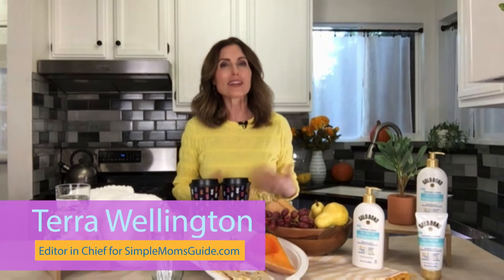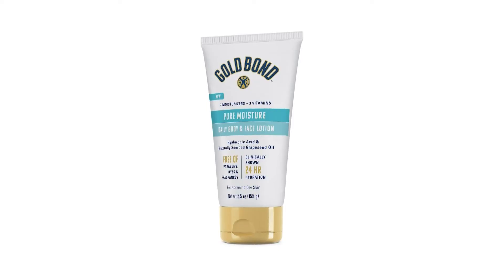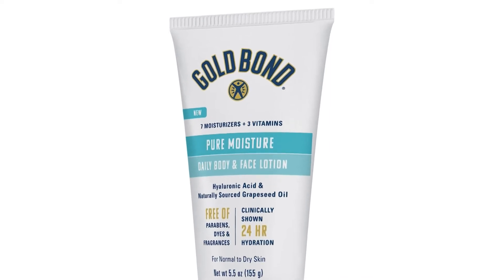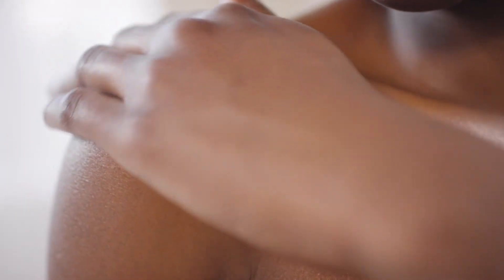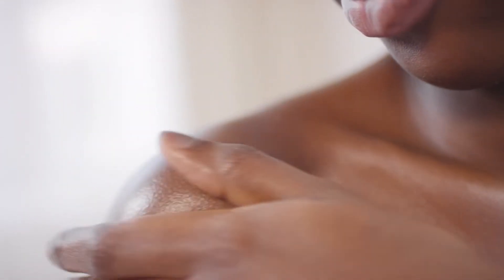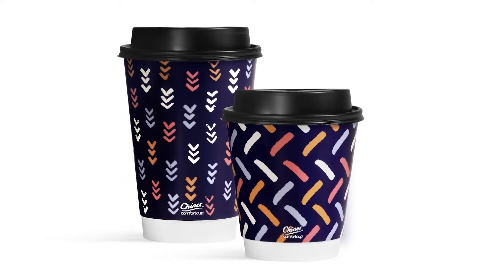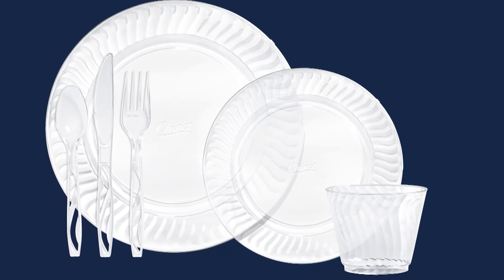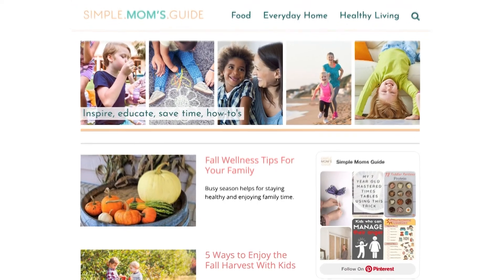Terra Wellington’s Fall Wellness Journey